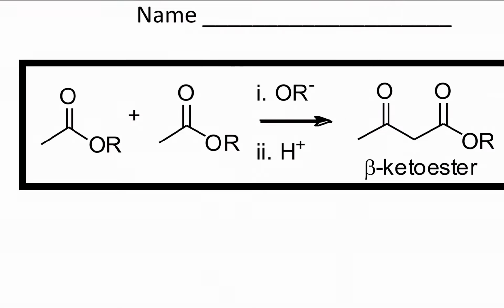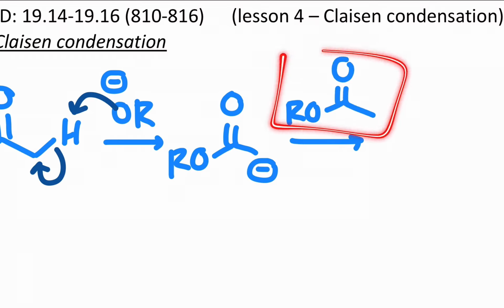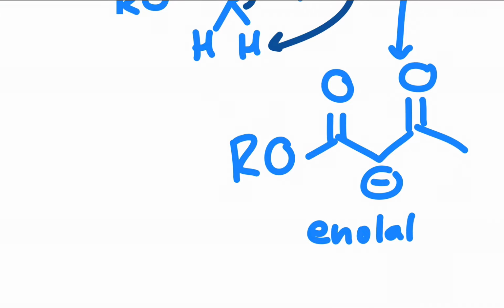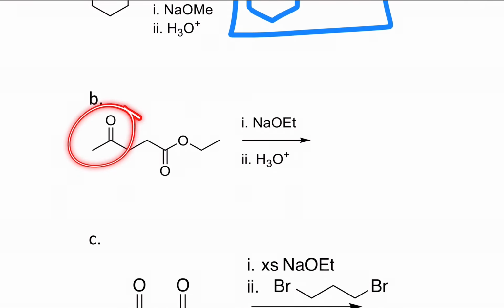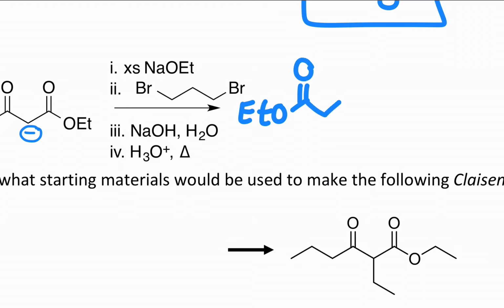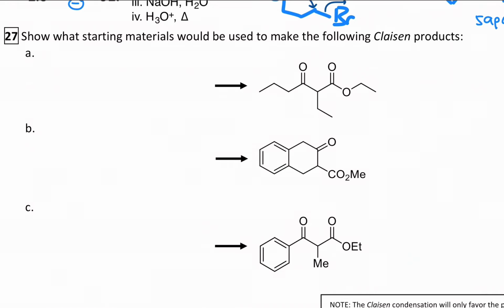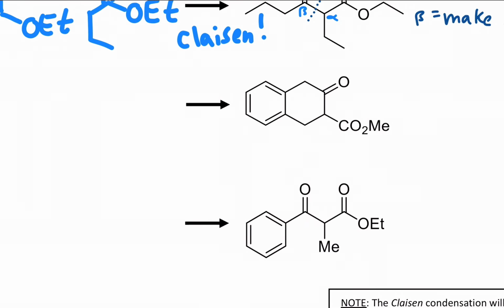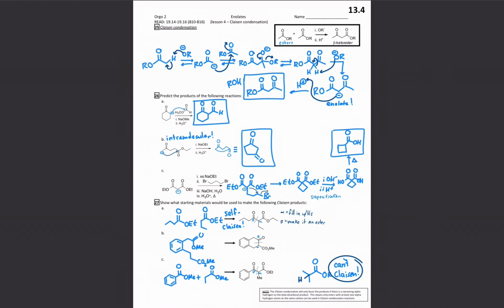Orgo 13.4 - Claisen condensation